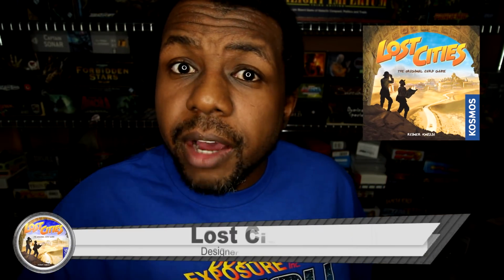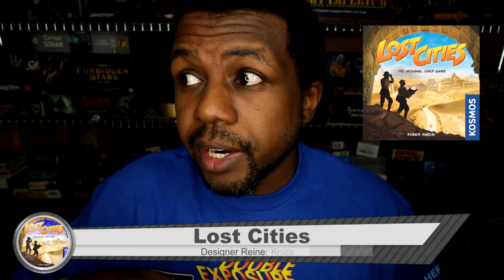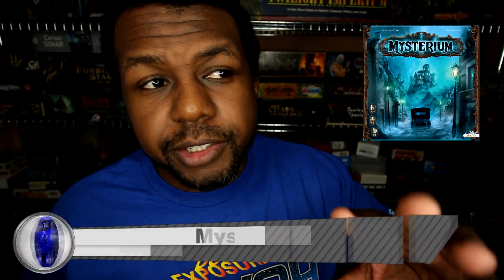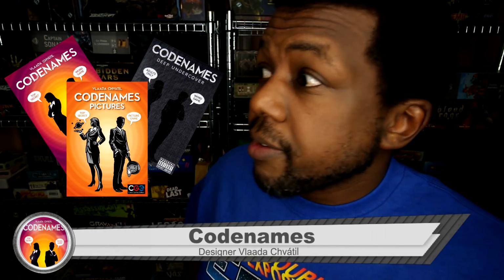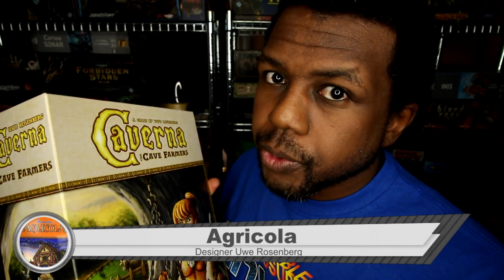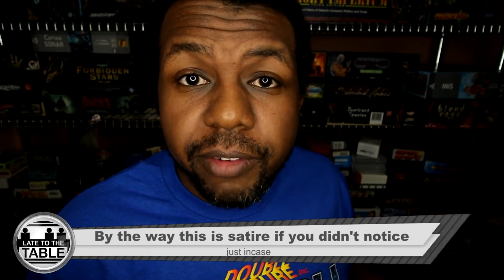Games That Are Also Other Games